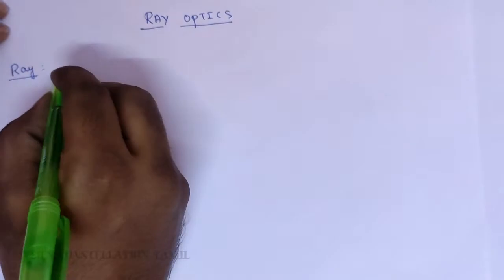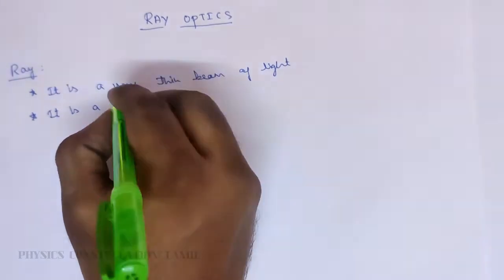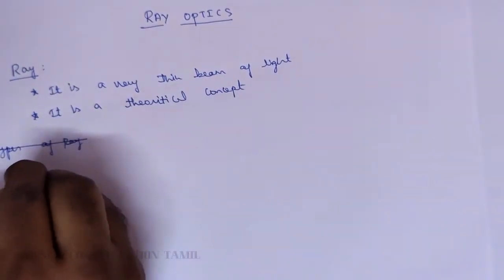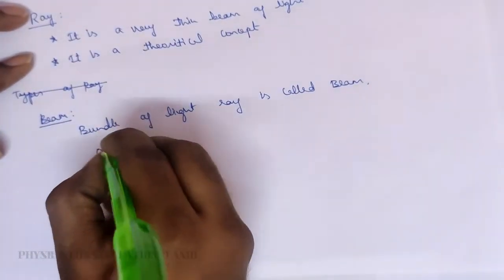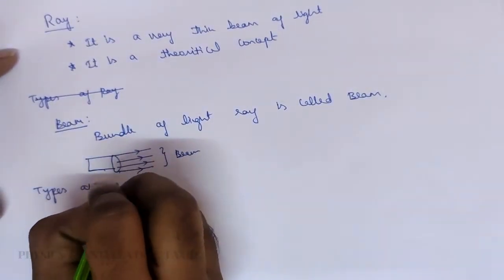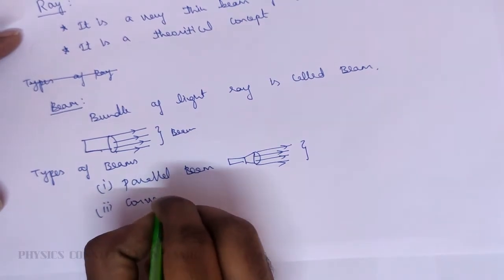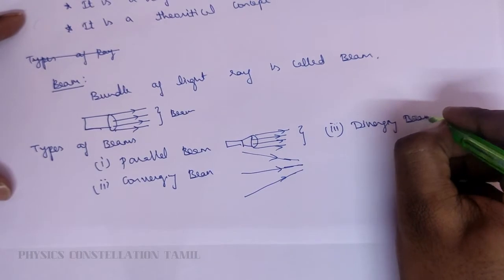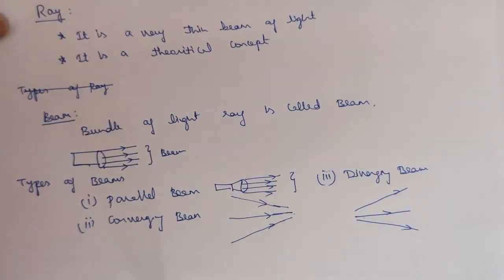1.CLASS 12 PHYSICS|RAY OPTICS TAMIL|RAYS AND BEAMS